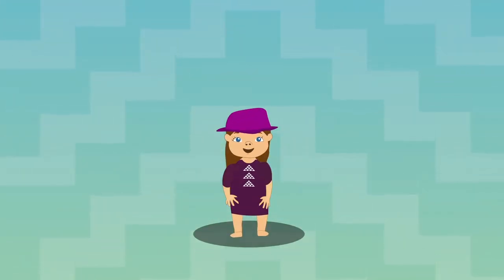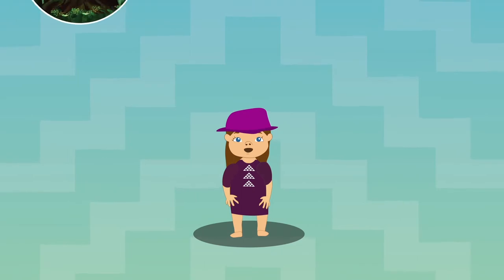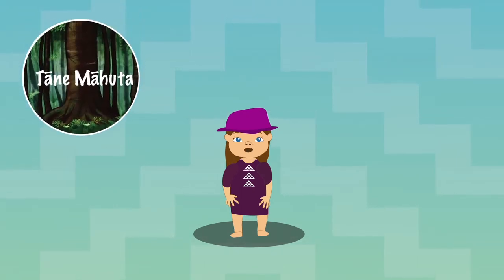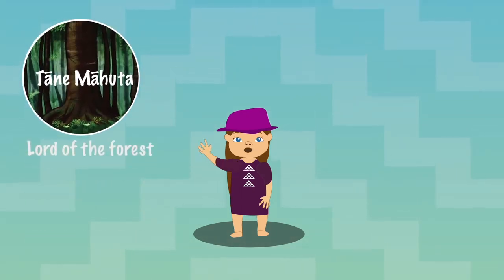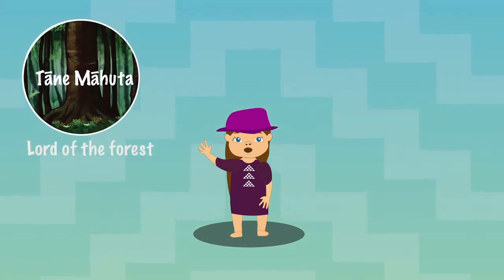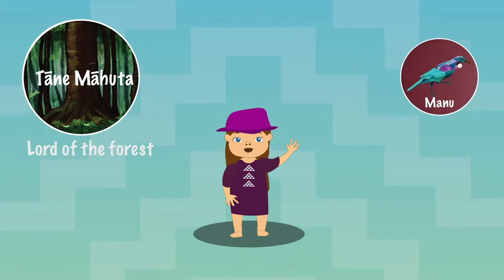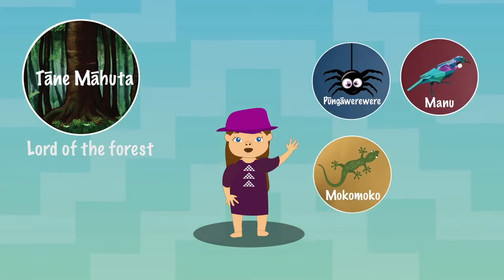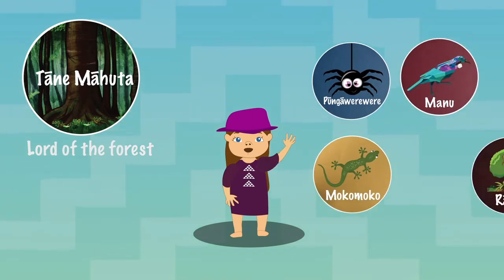Sit Less, Move More, Sleep Well: Pungawerewere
This video is based on He Pī Ka Rere, Toi Tanagata’s under-fives movement programme run through kohanga reo. He Pī Ka Rere uses the traditional movements of pūngāwerewere (spiders) and mokomoko (lizards) to inspire tamariki to be active.

Read the Sit Less, Move More, Sleep Well: Active play guidelines for under-fives resources on the Ministry of Health website.